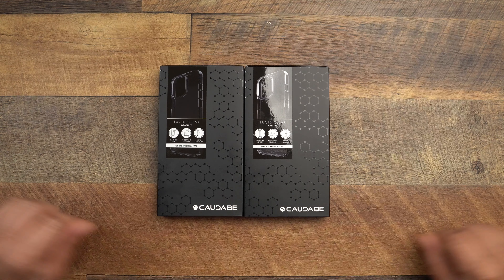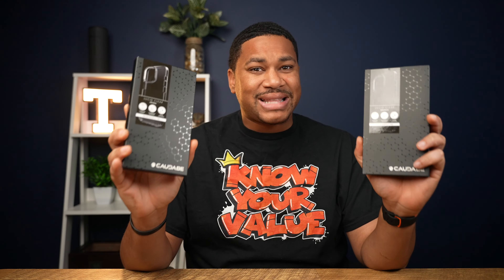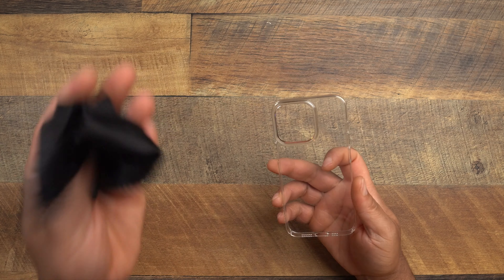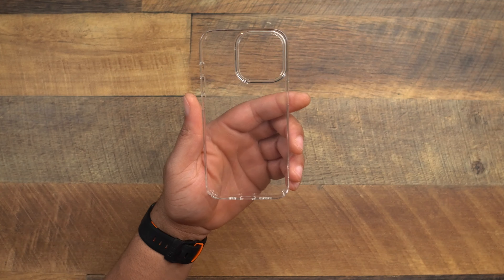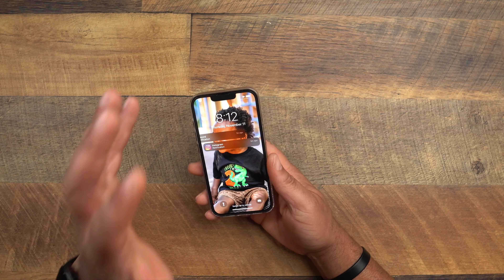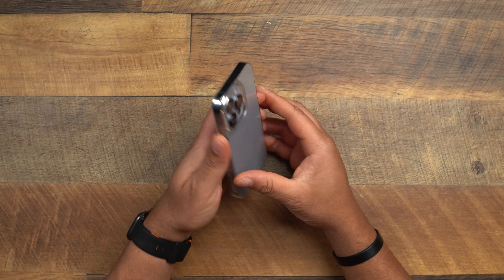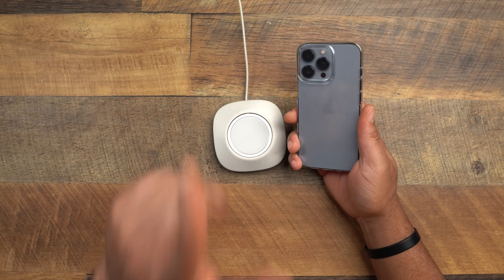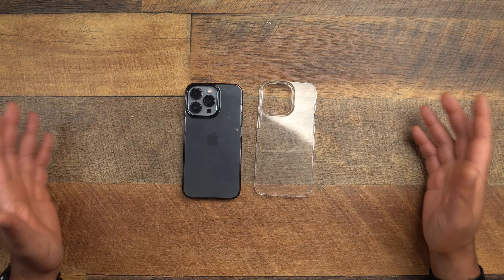iPhone 13 Pro Caudabe Lucid Case Review! THE BEST CLEAR CASE?!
Check out the Caudabe Lucid for the iPhone 13 Pro! WIth its non discoloring technology with the material that the case is made of, is this one of the best clear cases on the market?

**Currently not made for the iPhone 13 Mini**